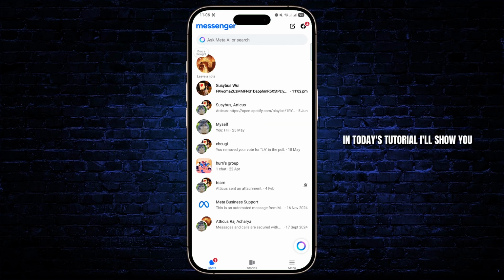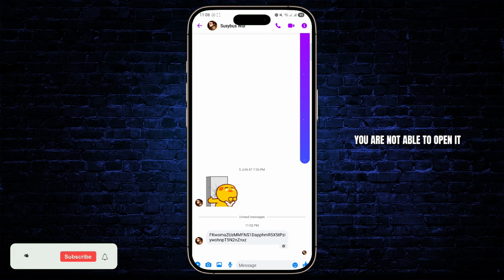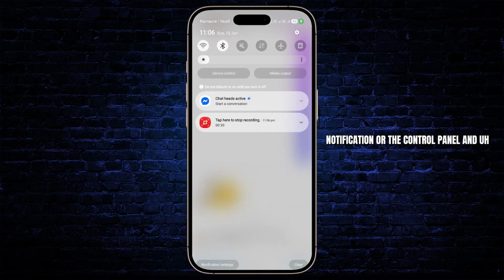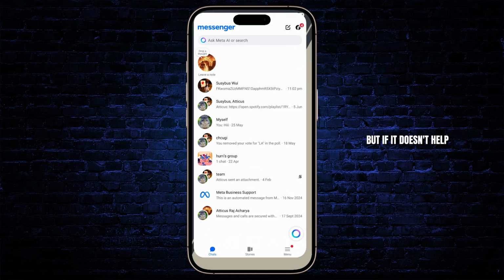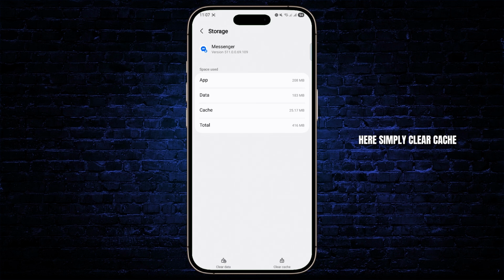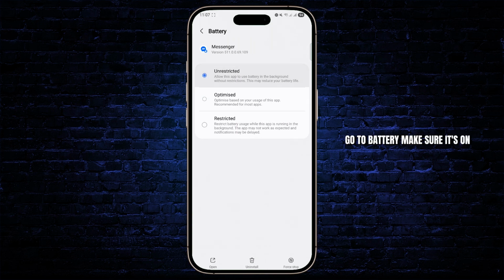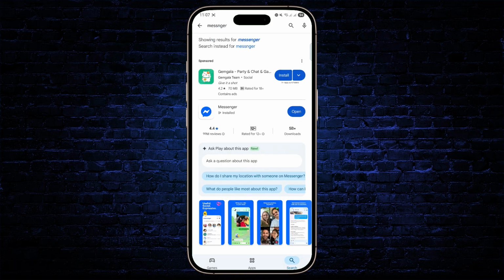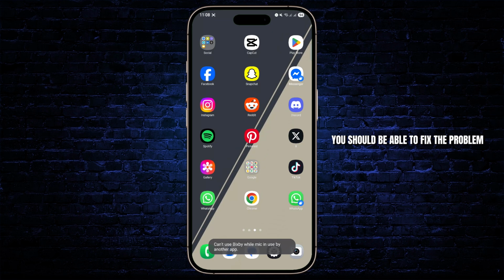How to Fix Facebook Messenger Attachment Unavailable (2025) Easy Fix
Getting the dreaded “Attachment Unavailable” message on Facebook Messenger? 📎🚫 Don’t worry — this 2025 easy fix guide will show you exactly how to solve it in just a few quick steps!

What You’ll Learn in This Video:
✅ Why Messenger shows "Attachment Unavailable"
✅ How to fix attachment visibility issues on Messenger
✅ Privacy settings to check on Facebook posts and shared links
✅ How to make your attachments visible to others
✅ Bonus tips to avoid this error in the future

Whether you're sending photos, links, or videos — this tutorial will help ensure your attachments are always accessible on Facebook Messenger.

📌 Chapters:
⏱ 0:00 - Introduction
⏱ 0:10 - How to Fix Facebook Messenger Attachment Unavailable